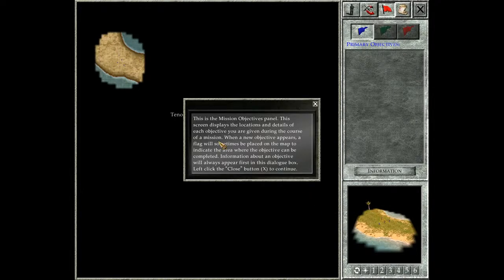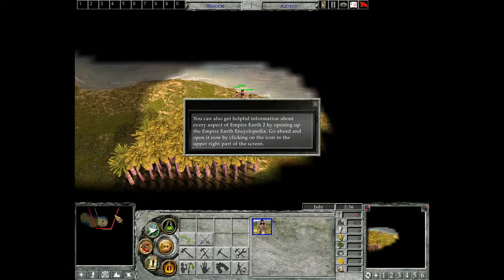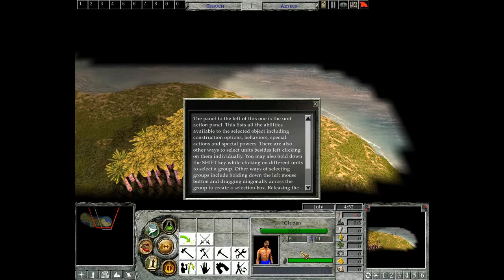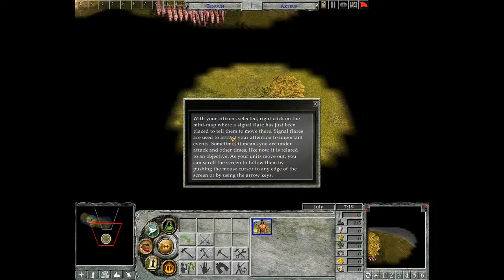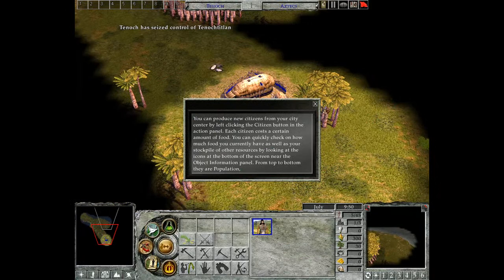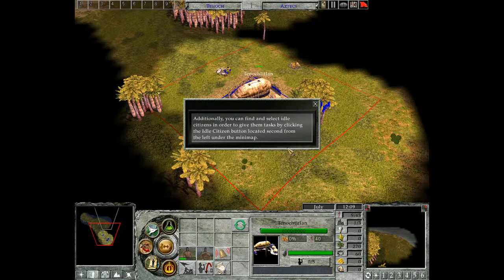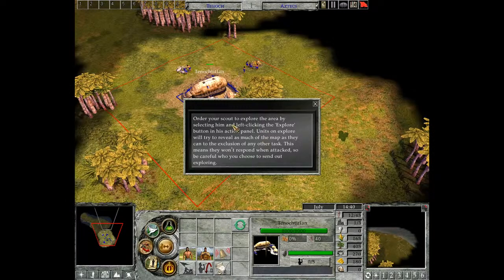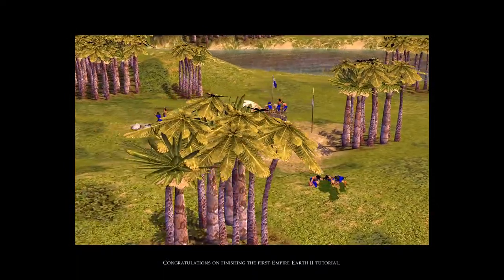Empire Earth 2 Campaign Walk-through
Old is Gold!!!
So we are walking through the Empire Earth 2 game!